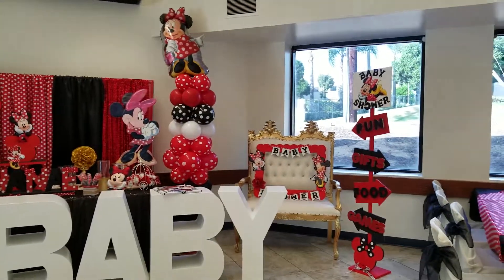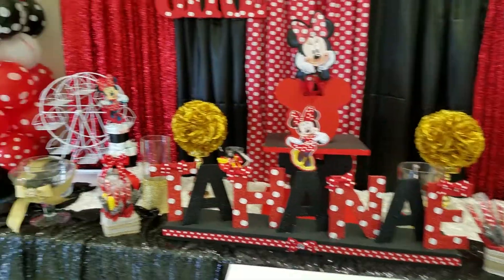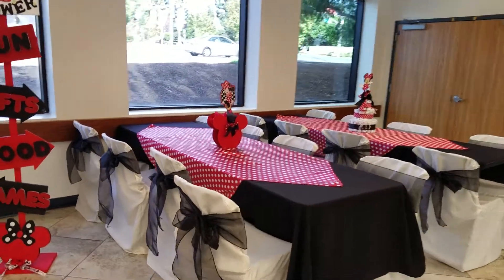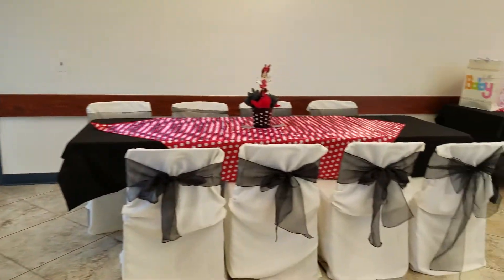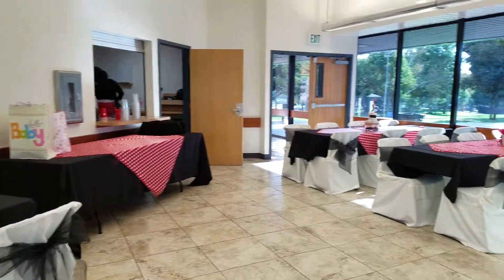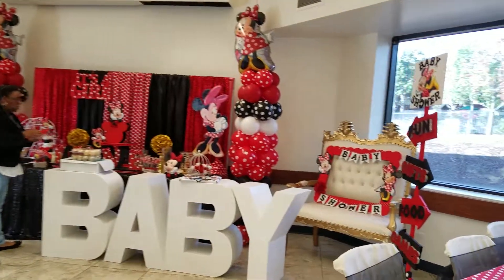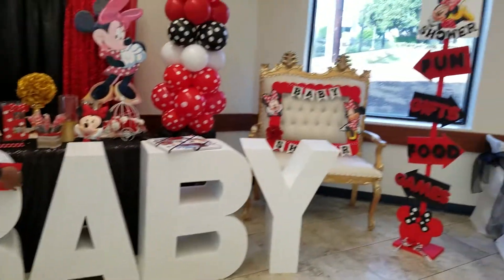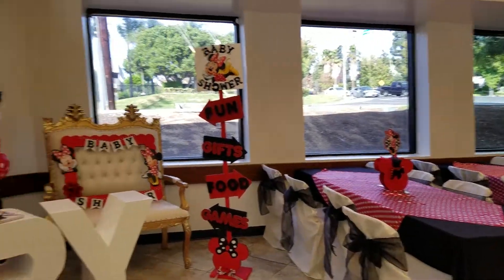Decoracion Minnie Mouse Baby Shower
Baby Shower en Wilgminton Ca Nov 2017